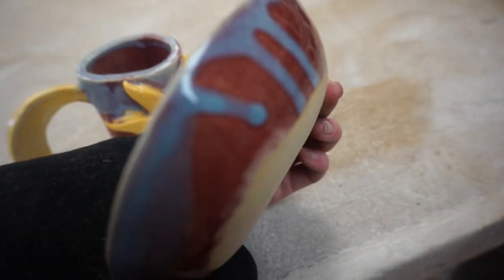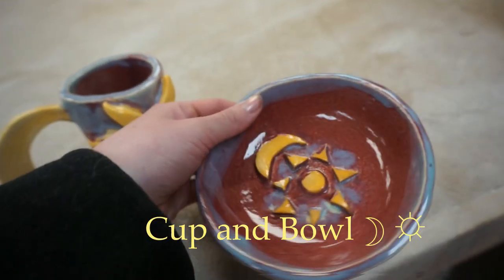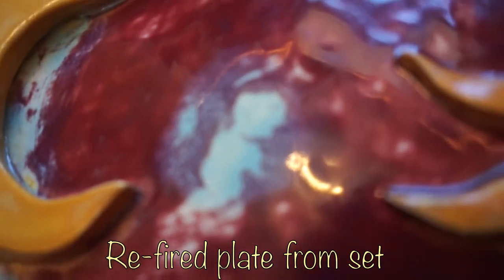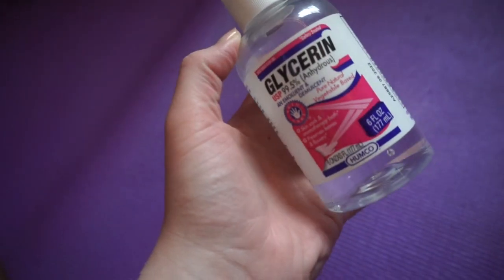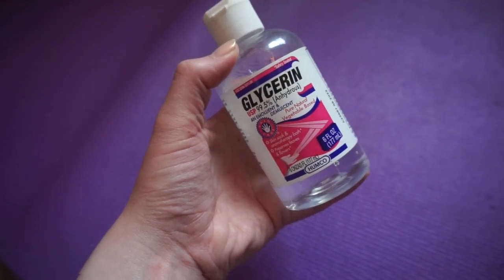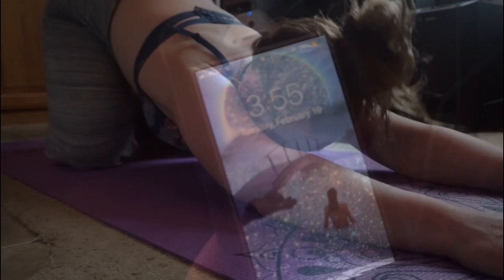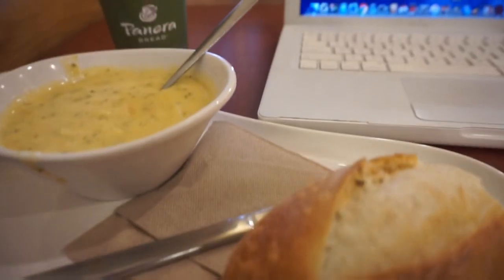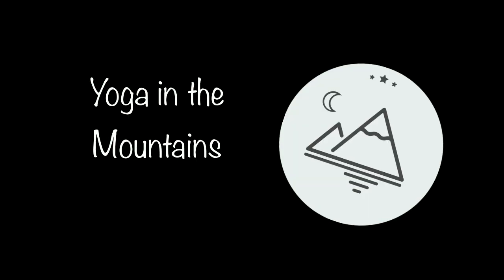CO yoga spot- weekly vlog